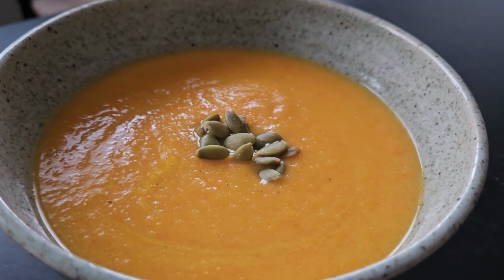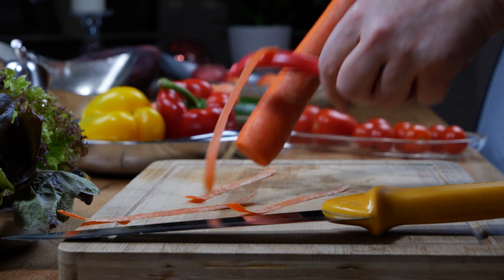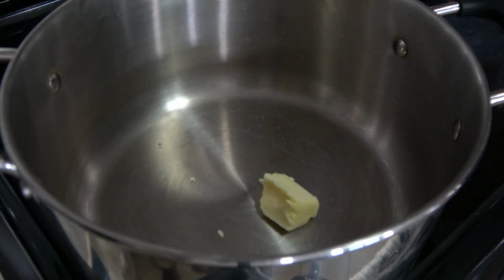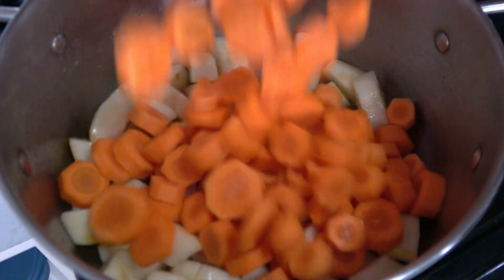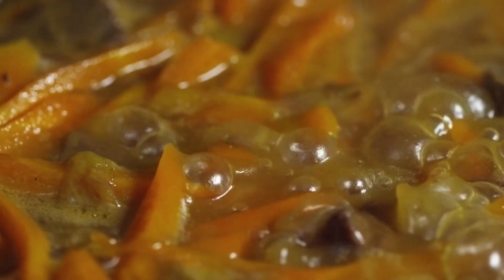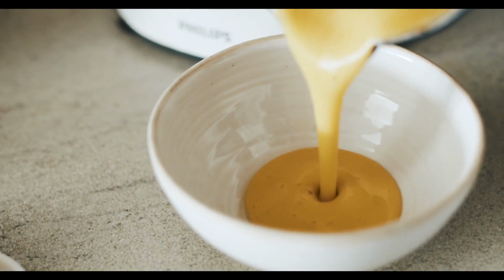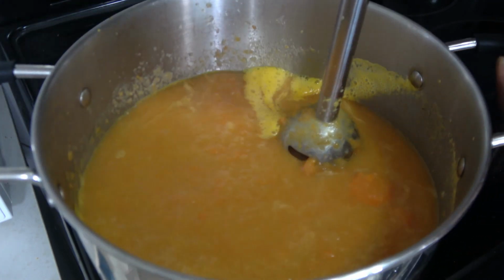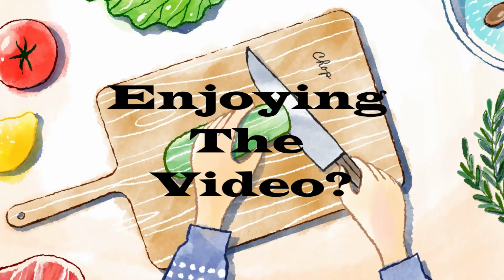Carrot and Pear Soup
Try a different flavour combination with this carrot and pear soup recipe! Sweet, savoury and tasty!
Happy eating!

Ingredients:
6 Large Carrots
3 Pears
1 tbsp - Butter
1 tbsp - Brown Sugar
Salt and Pepper (to taste)
3 cups (750ml) - Veggie Broth
1/2 cup (105ml) - Coconut Milk